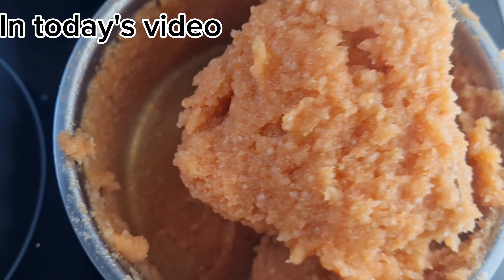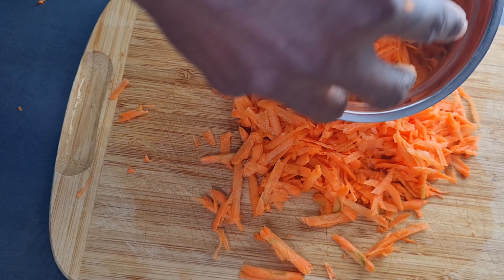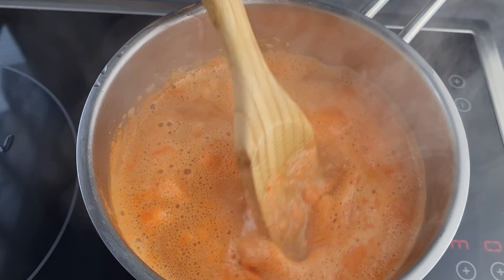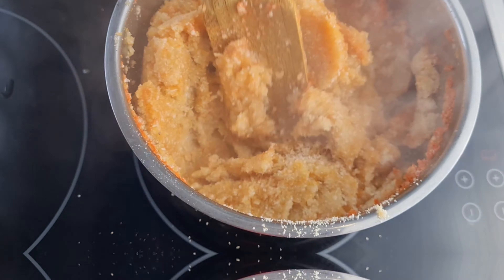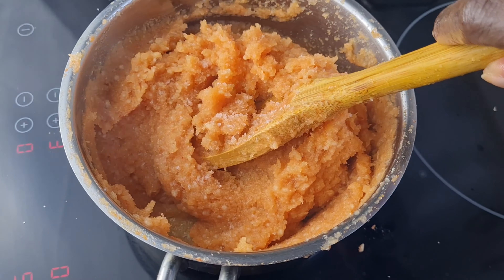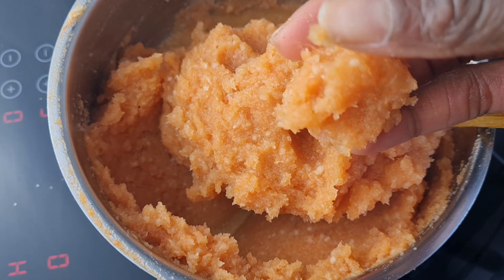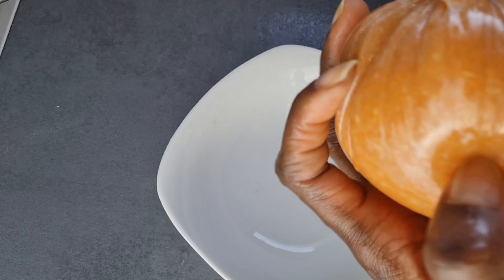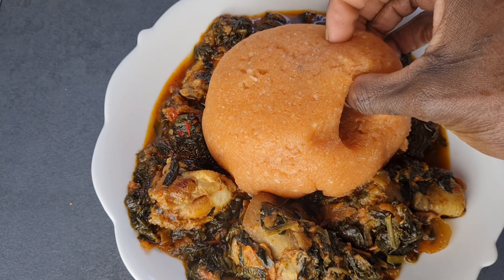How to make Carrots Eba/ Gari Fufu/ # healthy swallow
Gari 1 cup
carrots 3m
Salt to taste
water 1and half cup